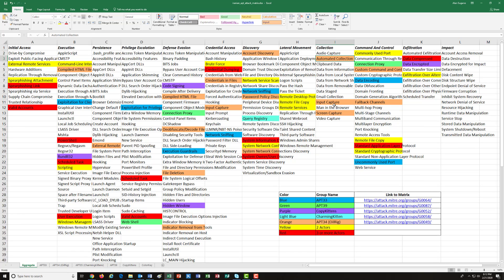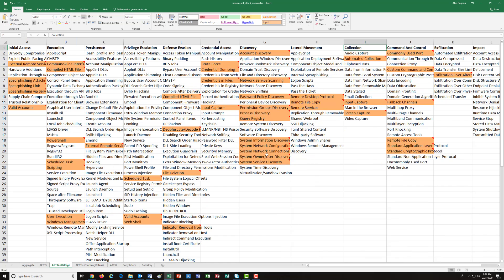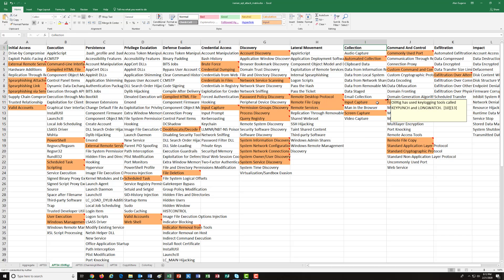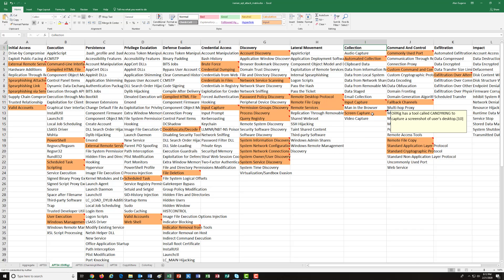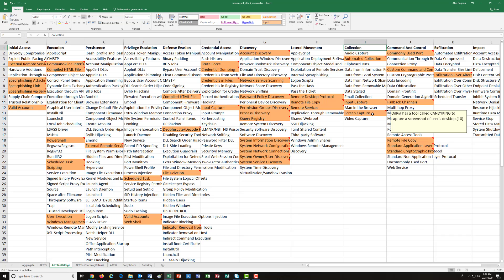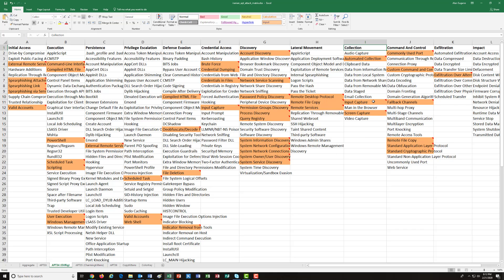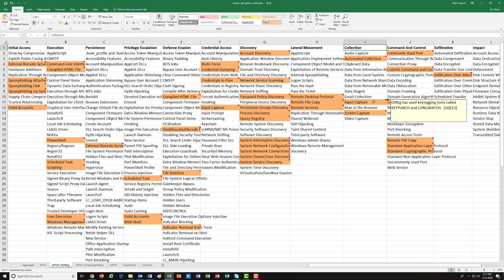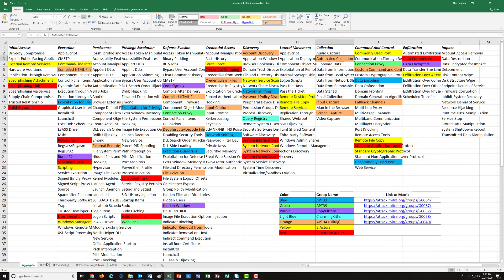DHS APT Collection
Review of the Collection Column of the Department of Homeland Security Advanced Persistent Threat Attacks.